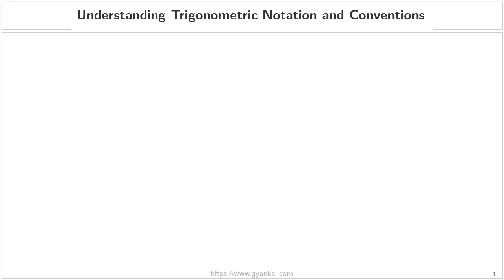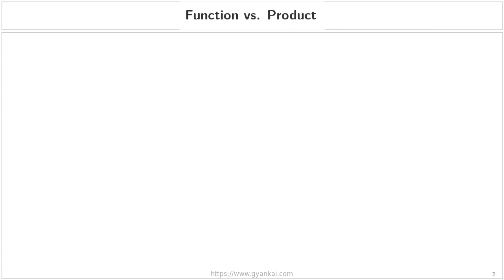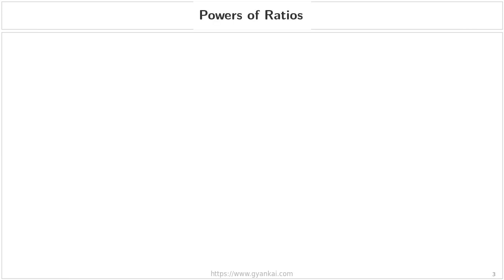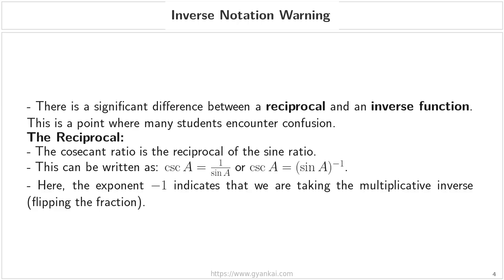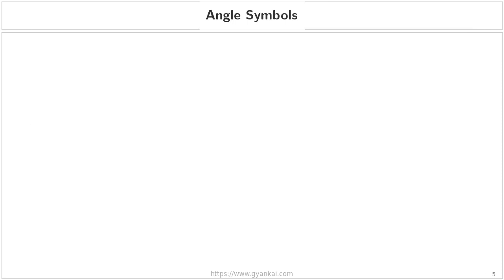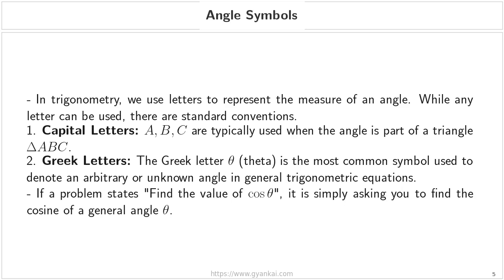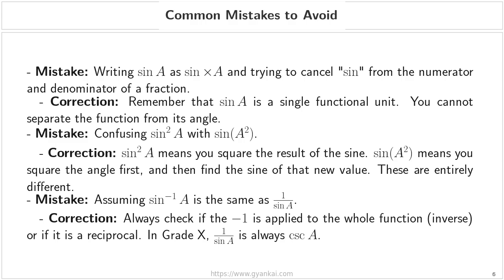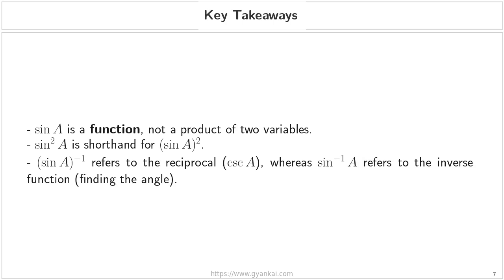Understanding Trigonometric Notation and Conventions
Master the fundamentals of Trigonometry for Class 10 (NCERT)! This tutorial focuses on "Trigonometric Ratios" and clarifies essential notations and conventions to build a solid foundation. We break down crucial concepts like Function vs. Product, Powers of Ratios, and Inverse Notation warnings to help you avoid common mistakes during exams. Learn the correct angle symbols and key takeaways specifically designed for the NCERT curriculum. Perfect for students preparing for their board exams who want clear, concept-based learning in Mathematics!